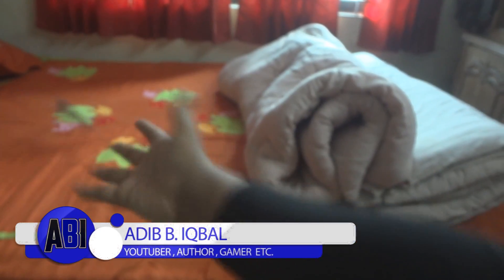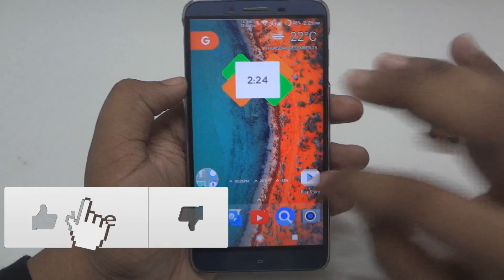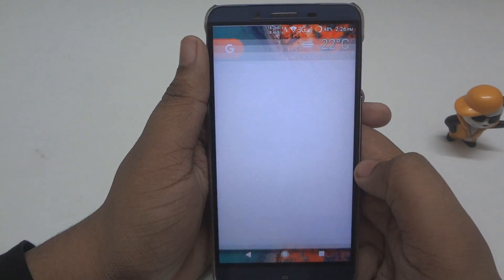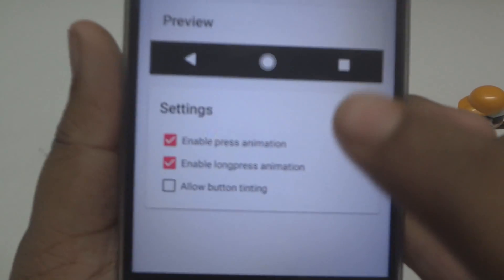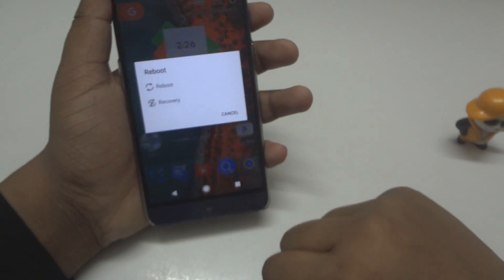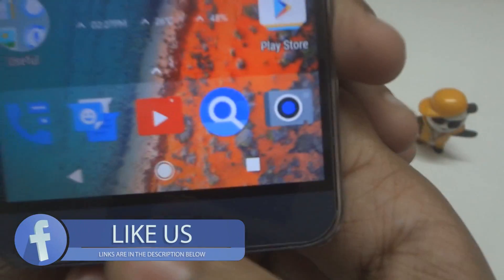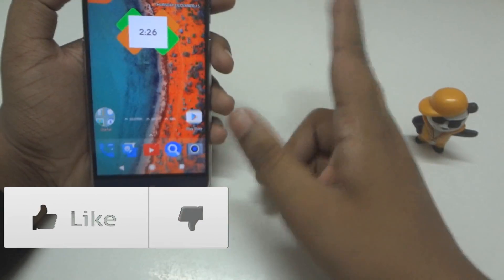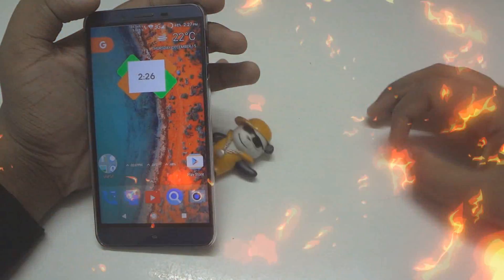Get Google Pixel's Navigation Bar With Animations on any Android Smartphone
In this video i will show you how you can get google pixel navigation bar - the pixel navbar with all the animations , the home button press animation and the long press animation with the help of Xposed!

This doesnot work For Nougat Devices right now!

This is done using an Xposed Module and you will require Xposed Framework Installed Already.

Download